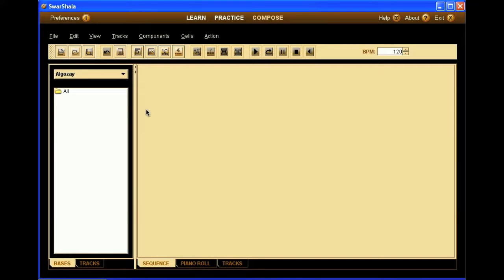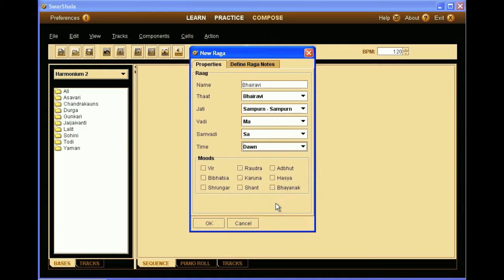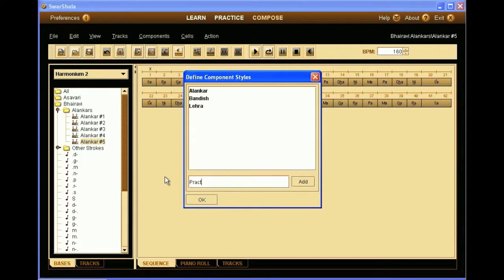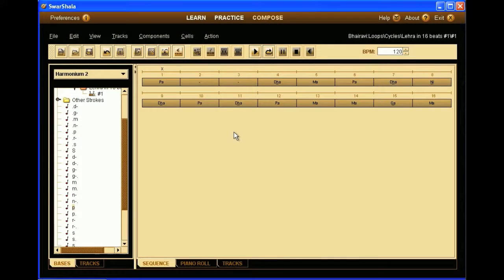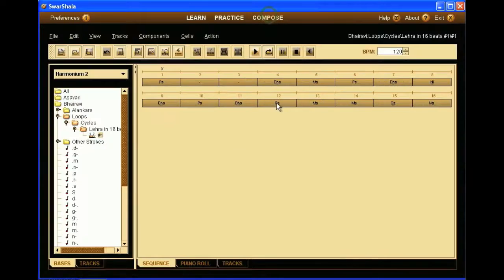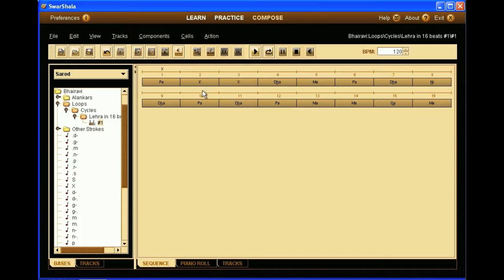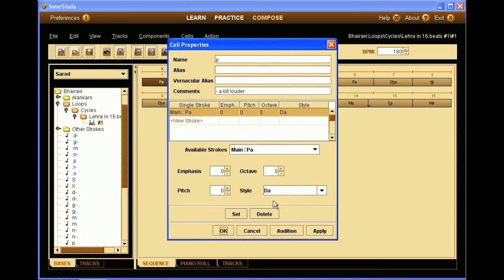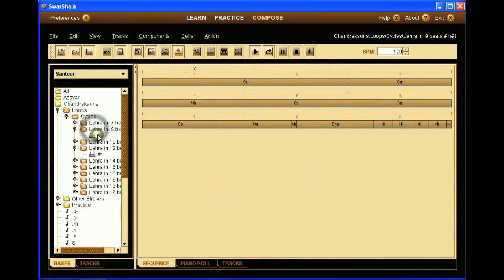Advanced SwarShala: Working with Raga bases | Indian Music Software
This video explains what Raga bases are, how to create one, and then how to create melodic patterns using the specificities of each virtual Indian instrument.